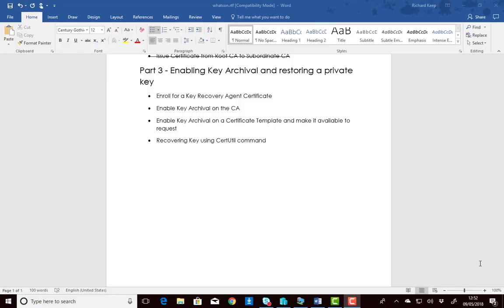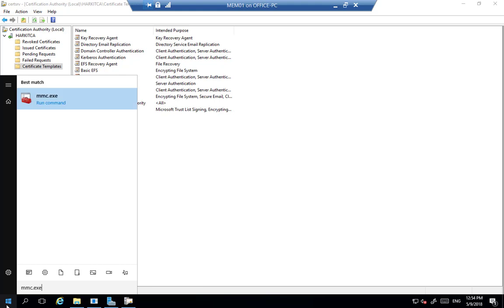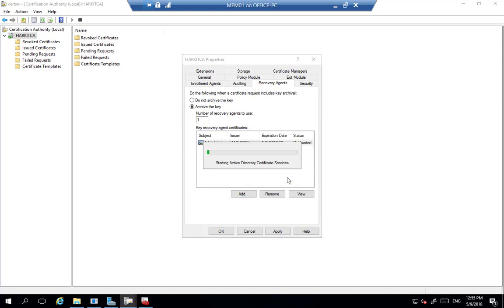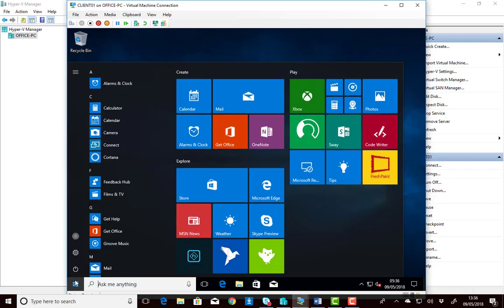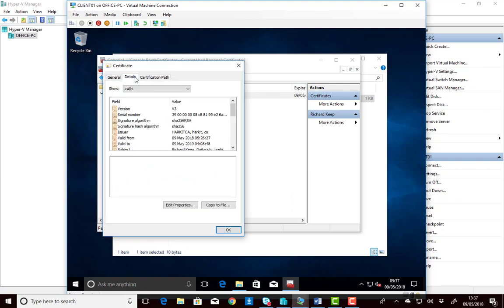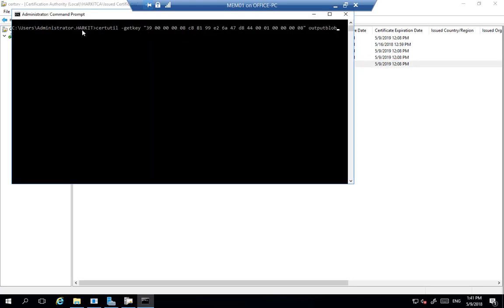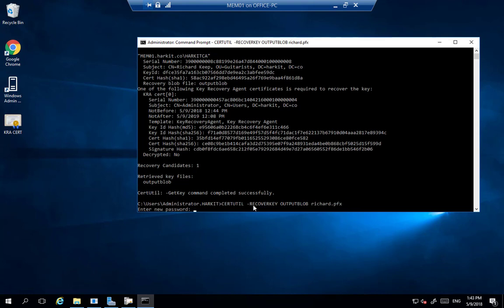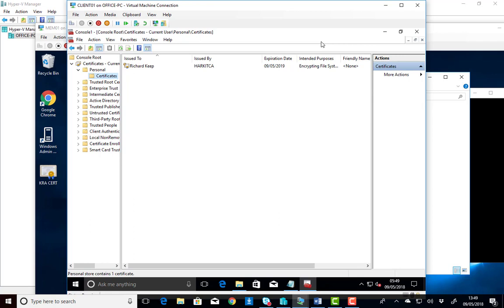Mr Keep's 5 Minute Demonstrations - Server 2016 CA Part III - Key Archival & Recovery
In the final part of my demonstration I have configured Key Archival on my Subordinate CA (created in Part II) and then enabled archiving of private keys on the EFS certificate template for my domain.  I then simulate a loss of a users private key and demonstrate recovering the key on the CA.